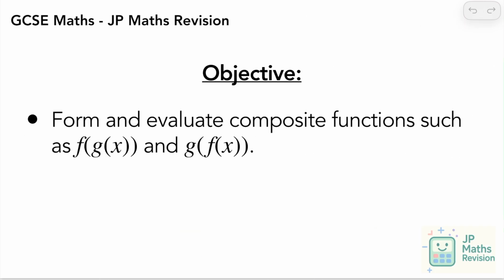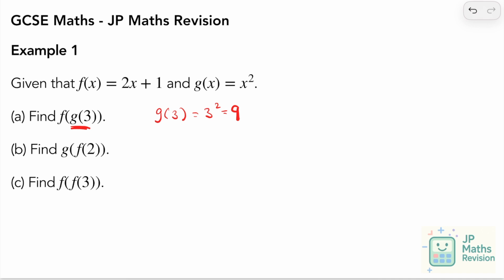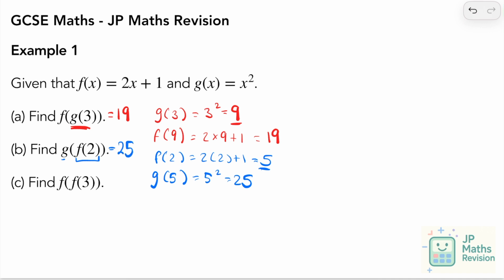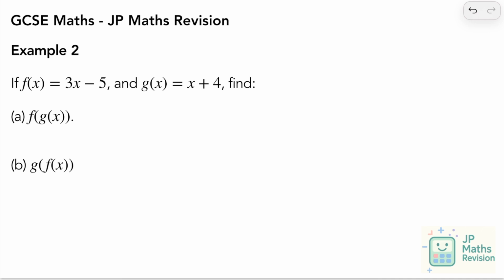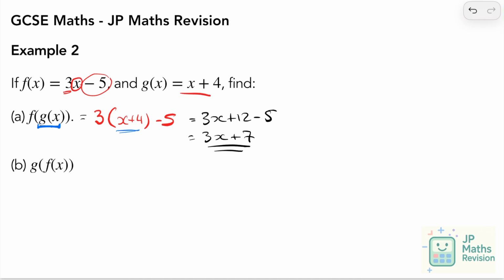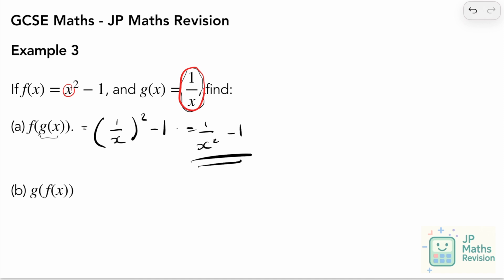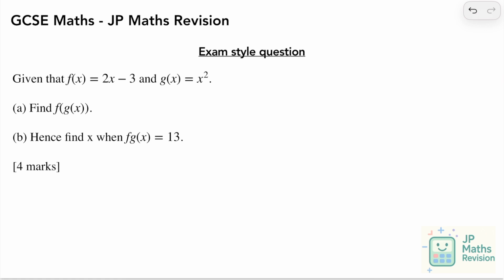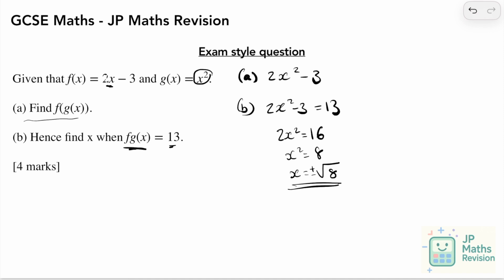Composite Functions | GCSE Maths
Master composite functions in this clear GCSE Higher Maths tutorial.
In this lesson, you’ll learn how to evaluate expressions like f(g(x)), understand inside–outside structure, and work through exam-style questions with confidence.

This video is perfect for:
✔ GCSE Higher students
✔ Understanding composite notation
✔ Evaluating f(g(x)) and g(f(x))
✔ Preparing for exam-style algebra problems

👩‍🏫 Taught by Jordan (JP Maths Revision), a qualified UK maths teacher and tutor helping students build confidence and achieve their goals.